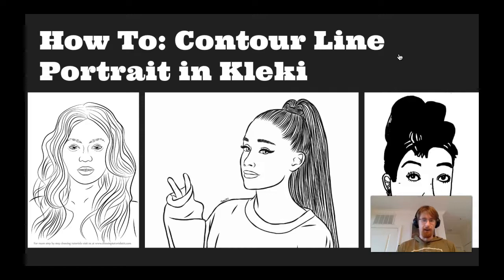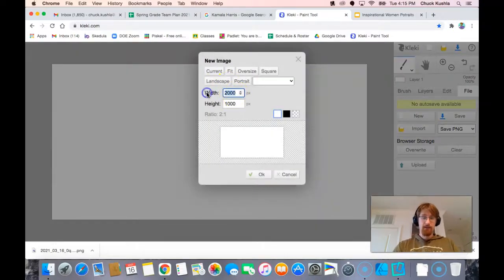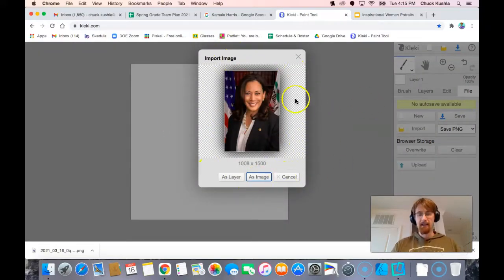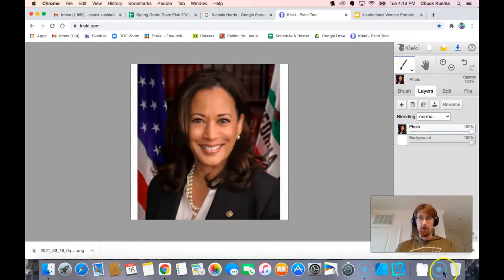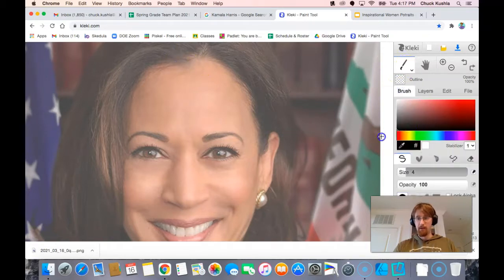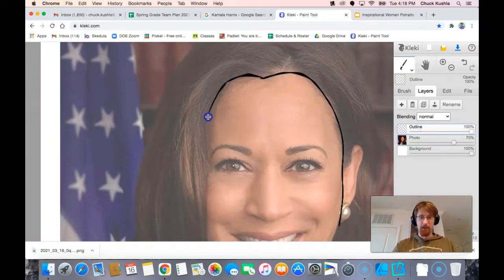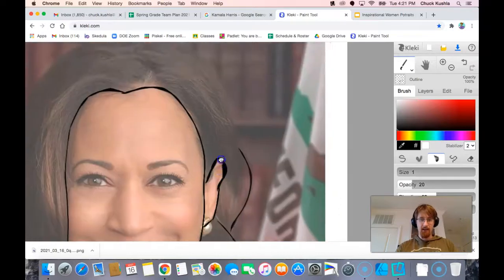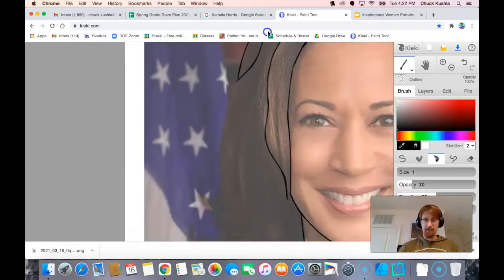How To: Contour Line Portrait in Kleki (Part 1)